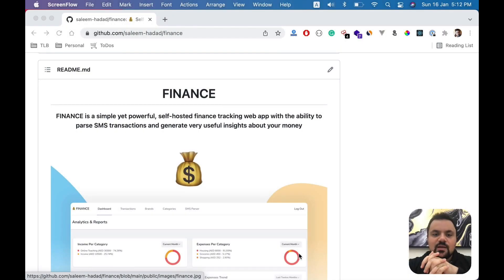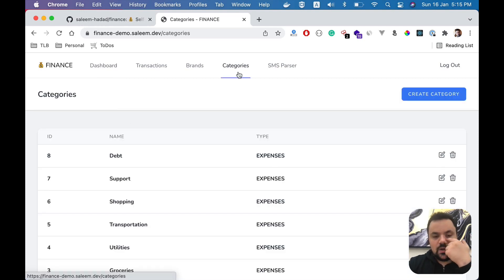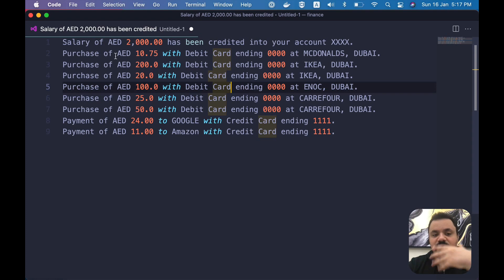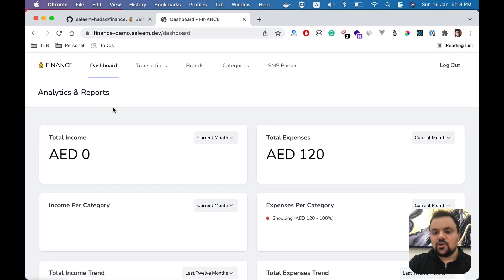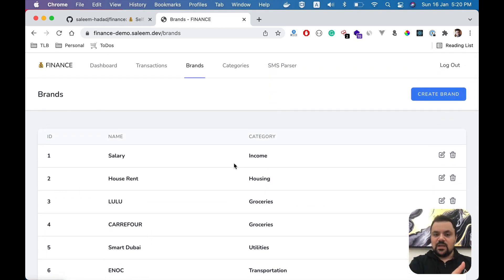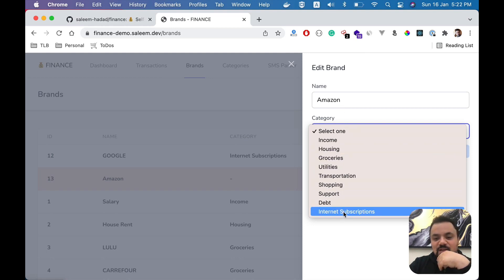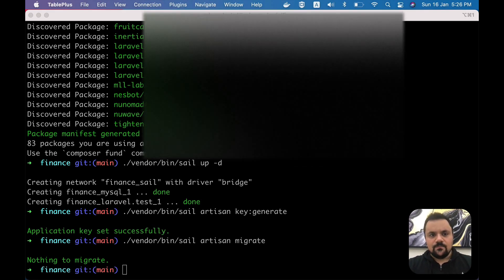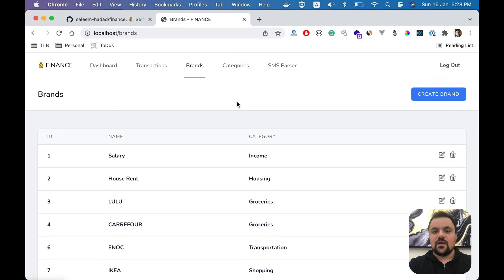Hisabi | Open-source finance tracking app | Installation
hisabi is a simple yet powerful, self-hosted finance tracking web app with the ability to parse SMS transactions and generate very useful insights about your money